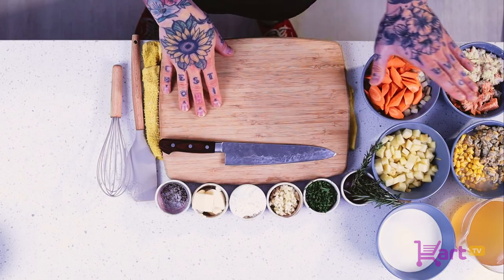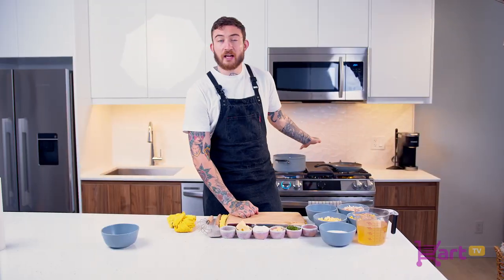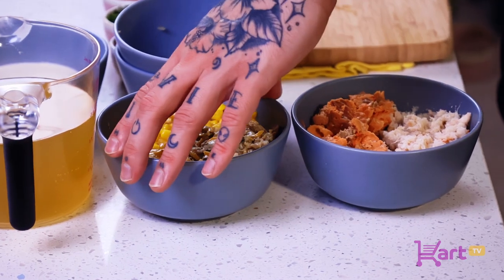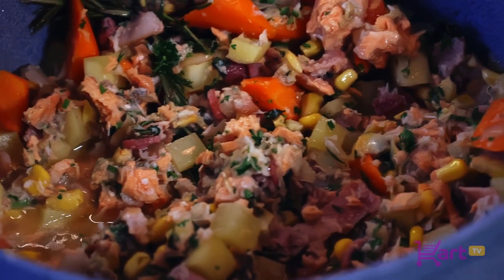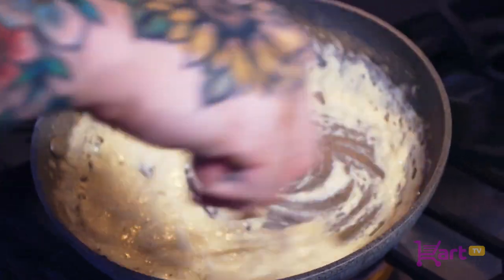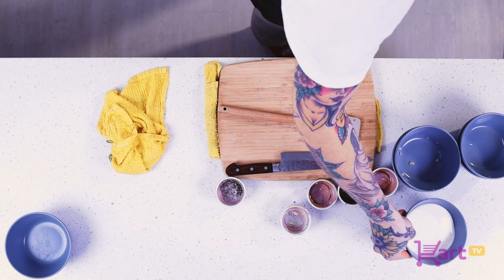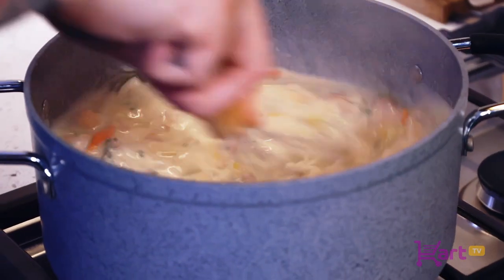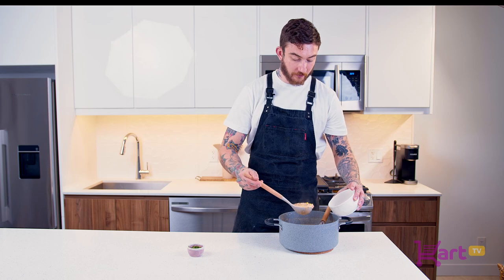Seafood Chowder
KartTV chef Nils Schneider cooks up an amazing seafood chowder.